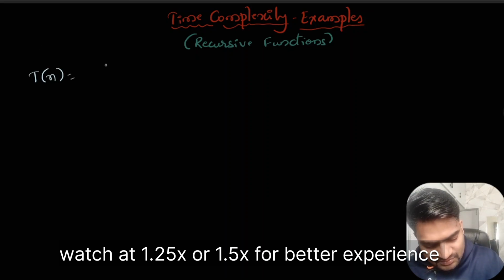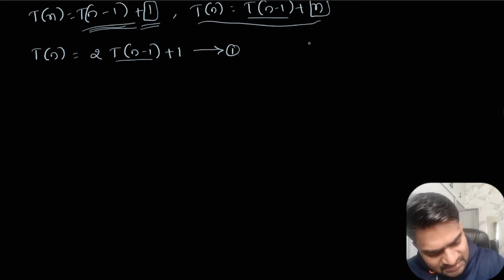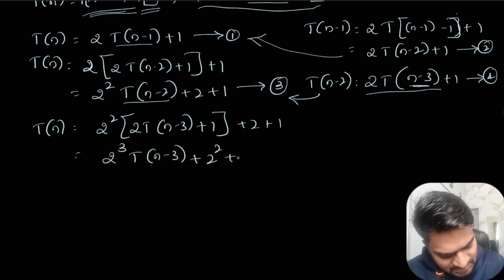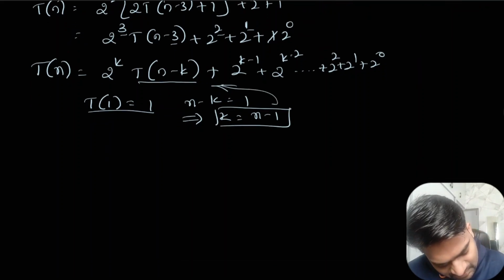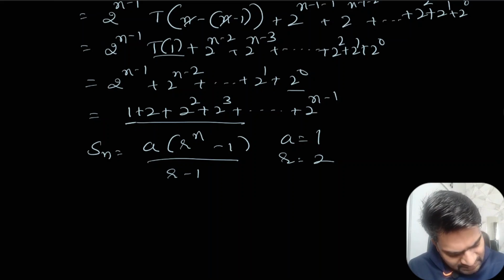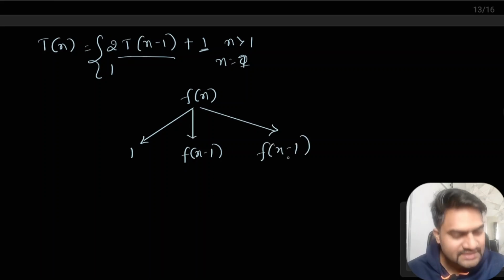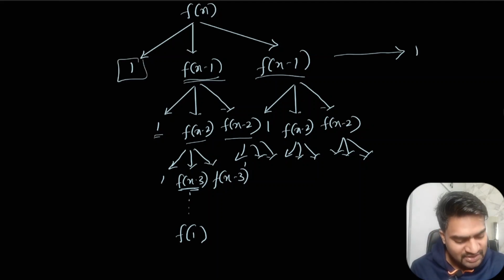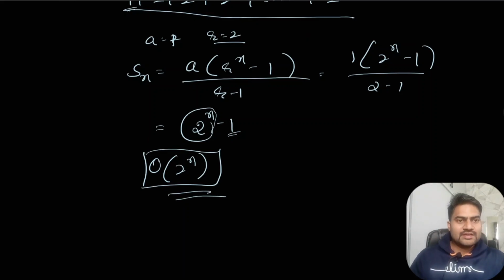#1.2.6 I Decreasing functions | Recursive algorithms I Time complexity I examples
How to compute time complexity of recursive algorithms.